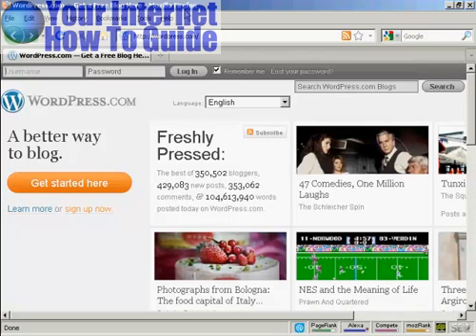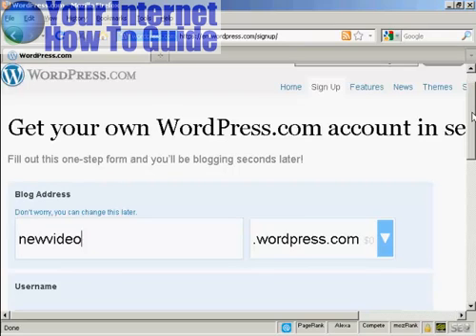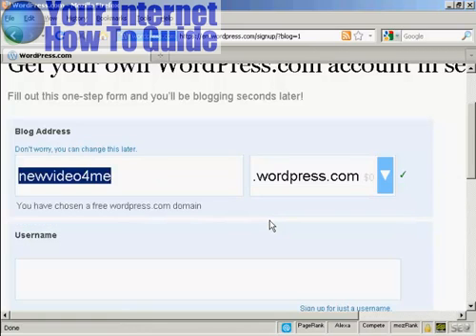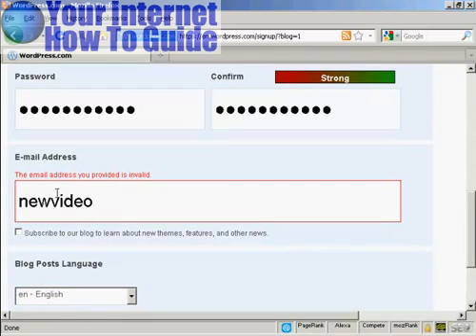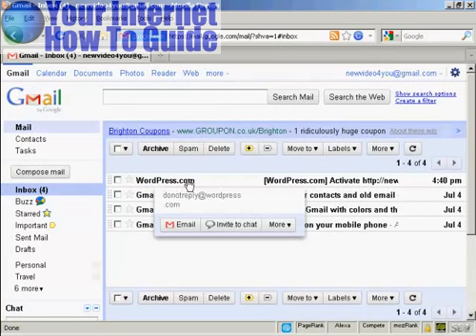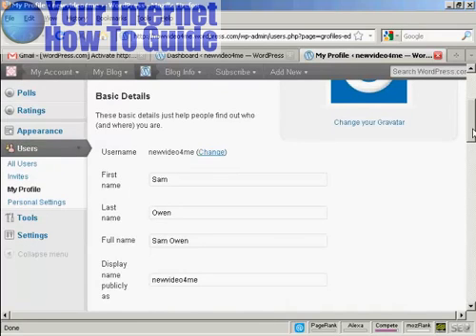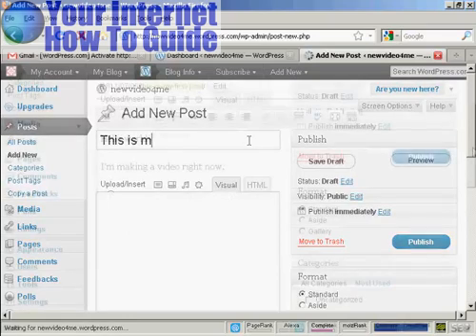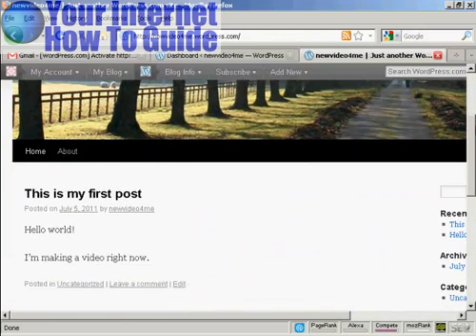how to set up a free wordpress account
great tips to setting up a free wordpress account